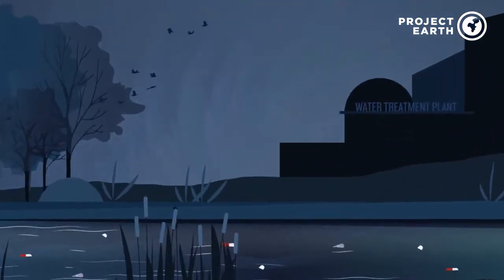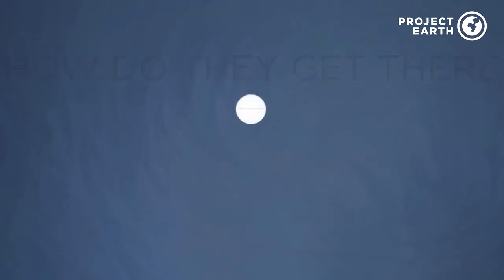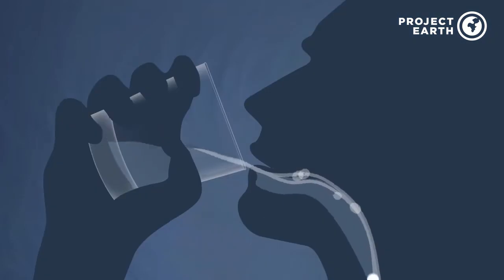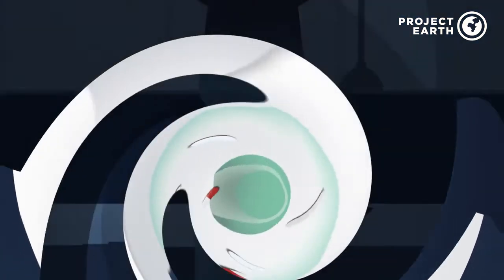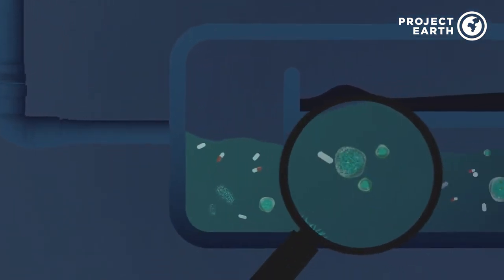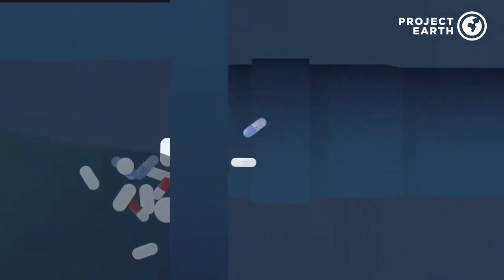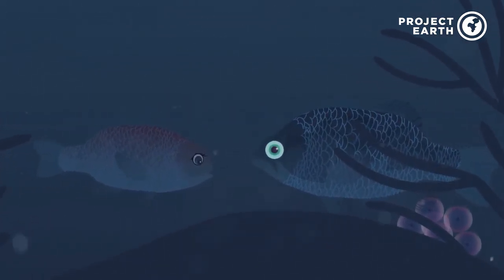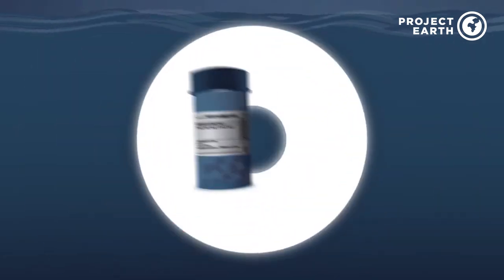What's In Your Water?: Episode 3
In this episode of “What’s in Your Water,” water expert Mark Smith from the Nature Conservancy explains how the medicines you take can get into the water around around you and have negative effects on fish.